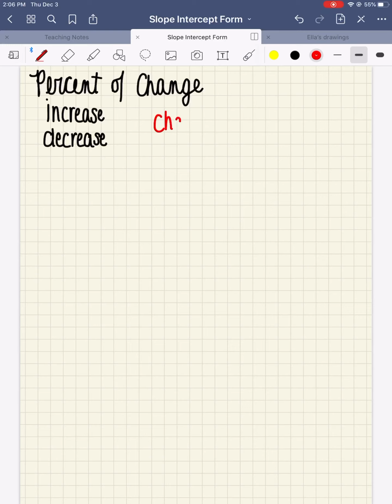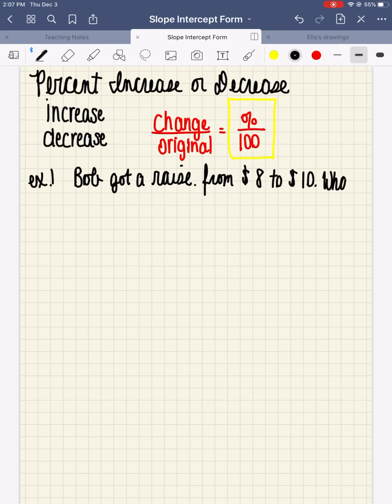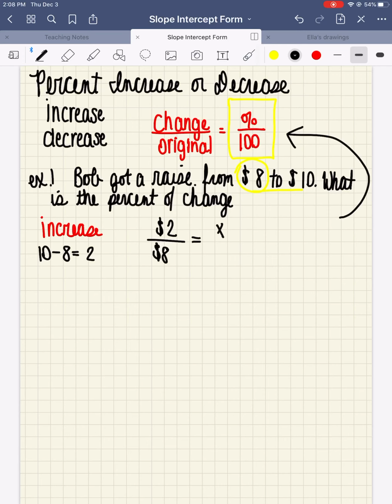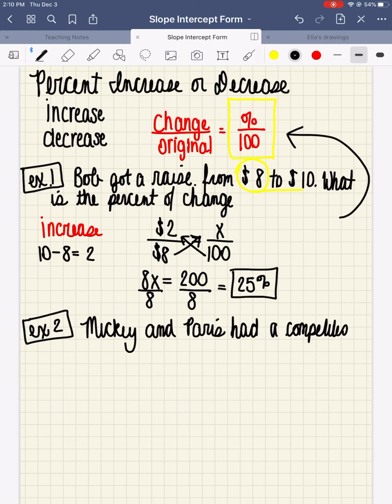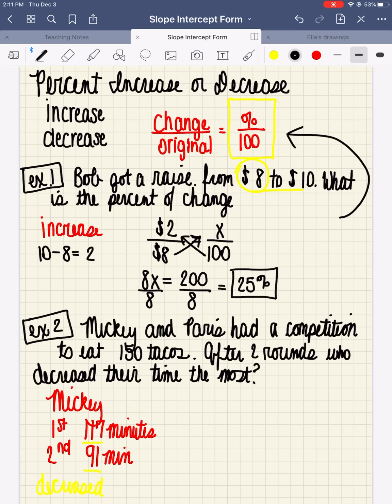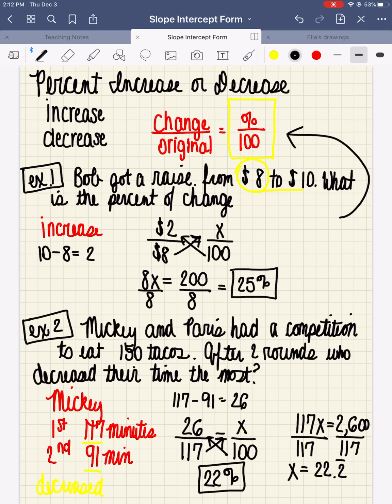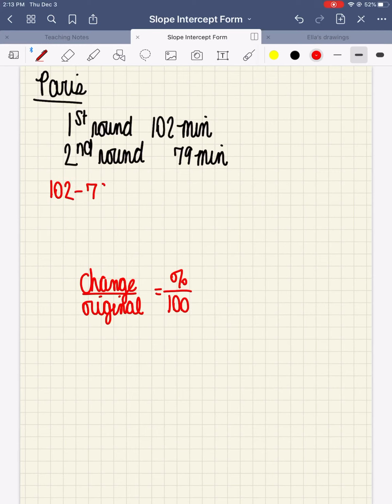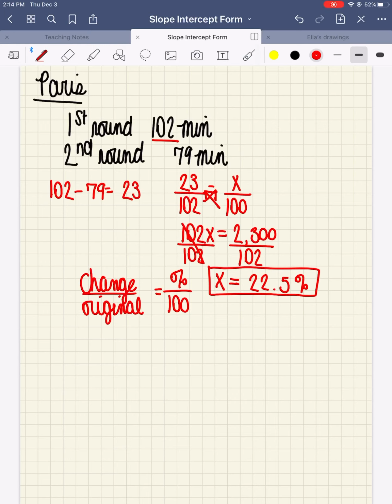Percent of Increase or Decrease